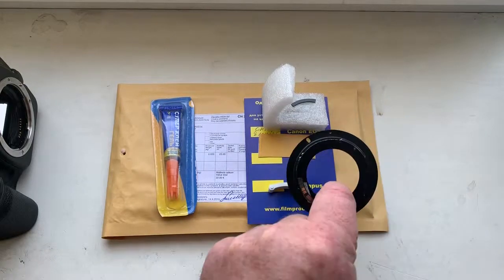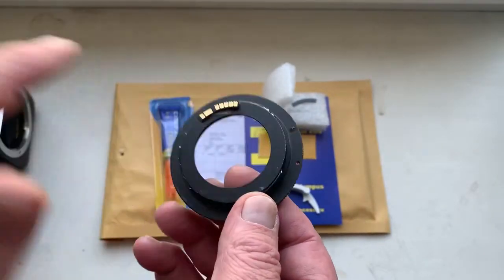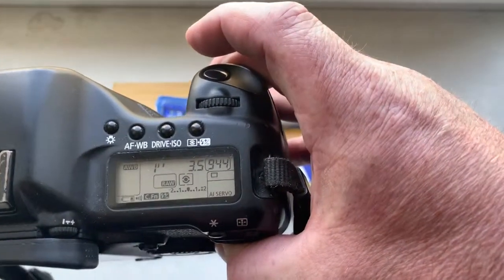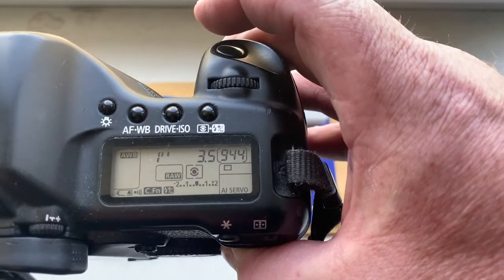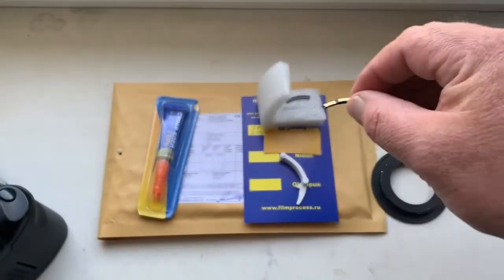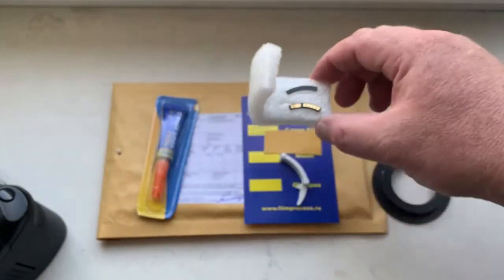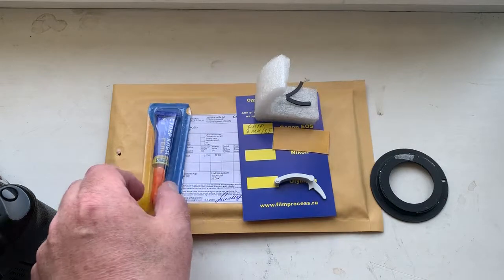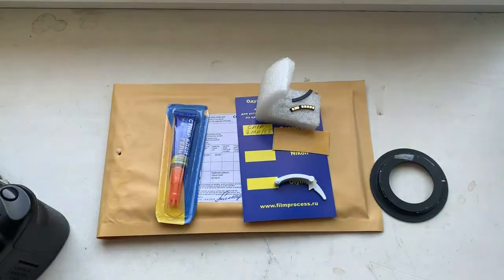For Sonny S.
Dandelion Chip Canon EOS EF original. Free pre-programming for all buyers. NEW.For Samyang 8mm/ f 3.5